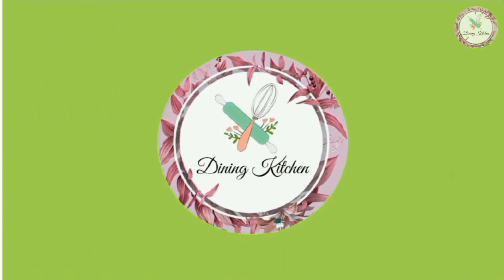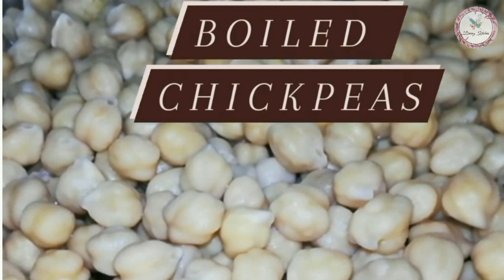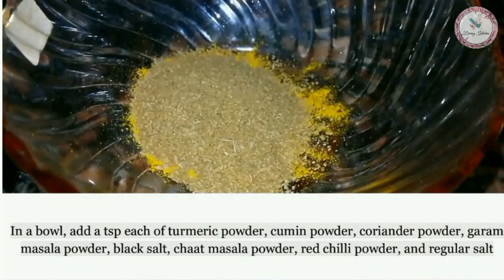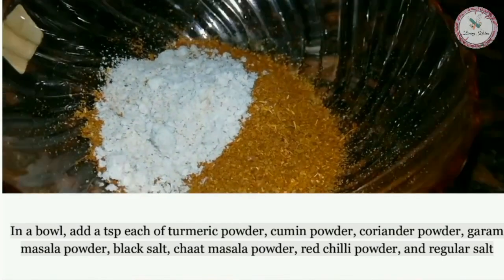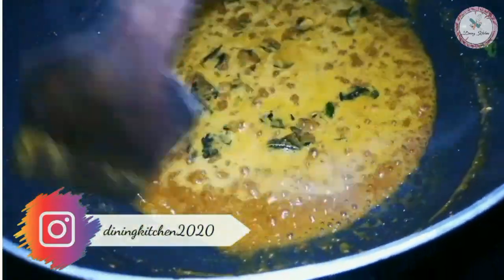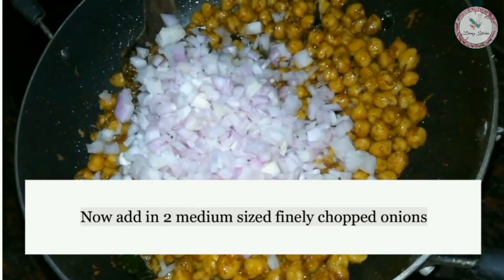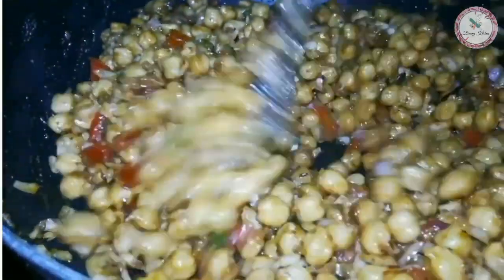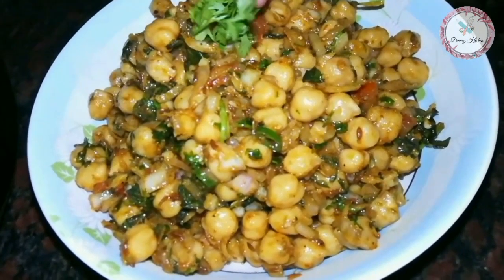Chana Chaat | Healthy & Diet-free Recipe | Chaat Recipes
The best go-to indian snacks being chaats, this chana chaat is a healthy one and by far a diet-free recipe.. All those figure conscious people out there, Do try this recipe and give your valuable feedbacks in the comment section below..